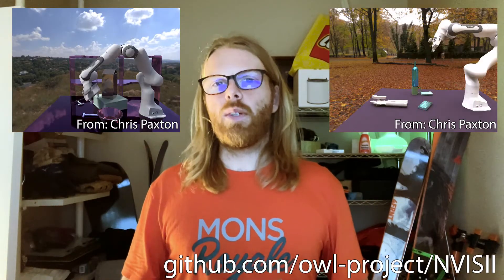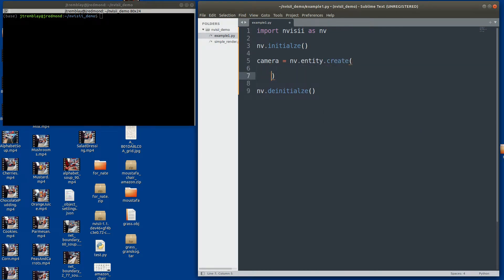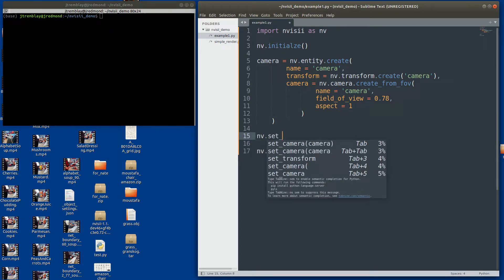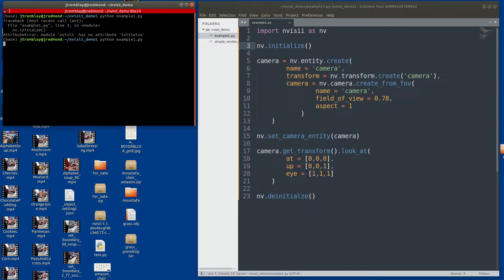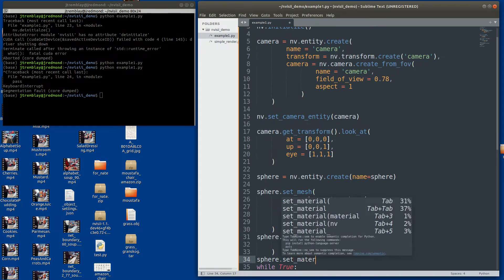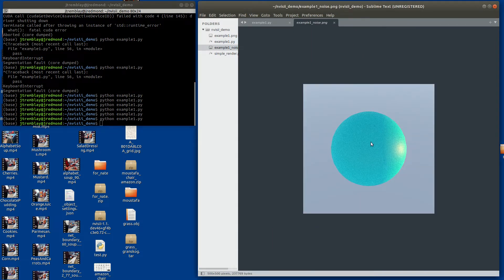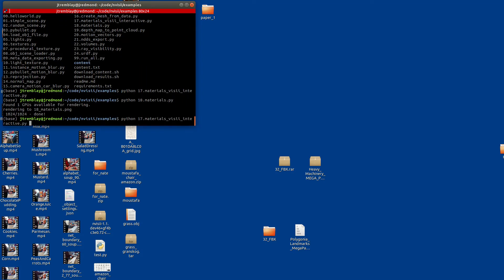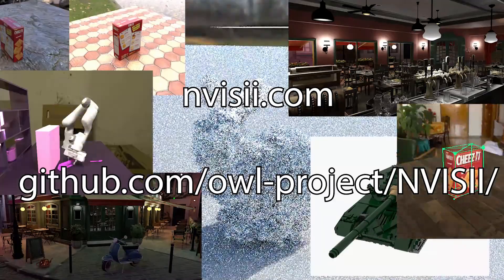NViSII demo with live coding and comments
My work on pose estimation and synthetic data can be found